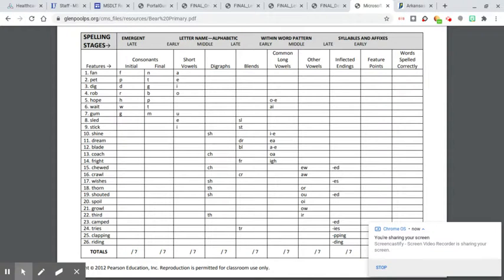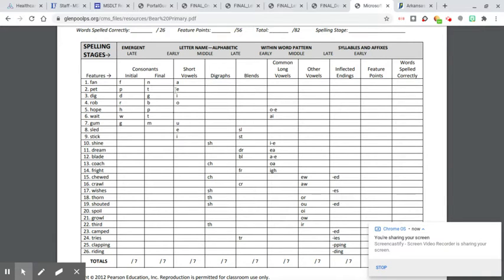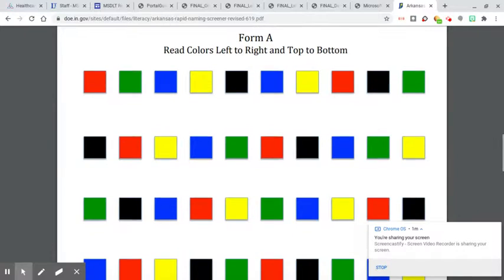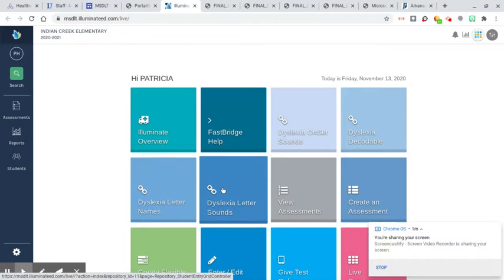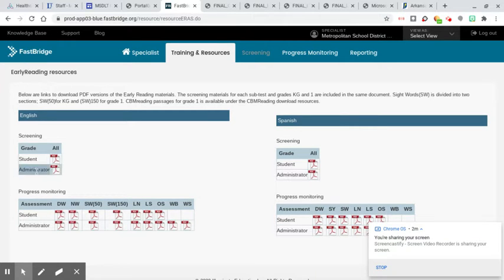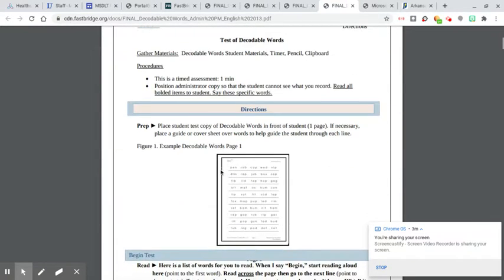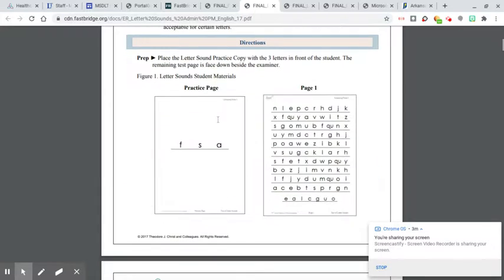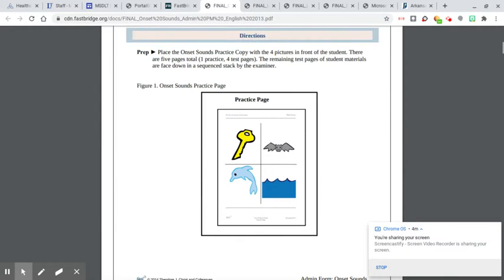Brief overview of 6 pieces of the Dyslexia Screener